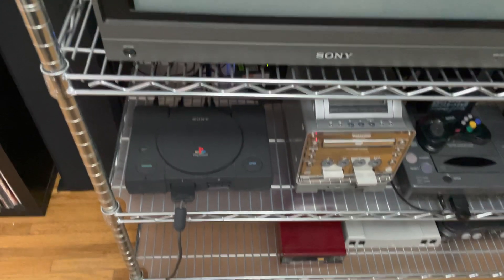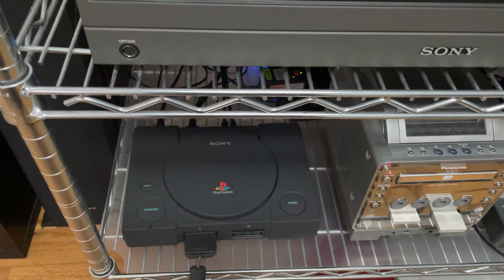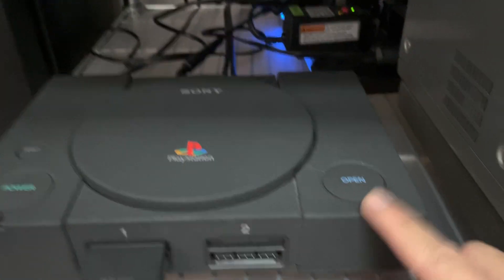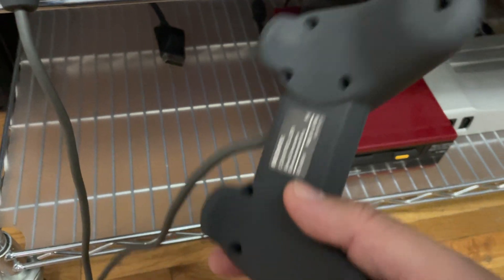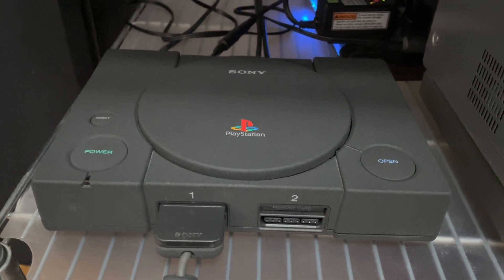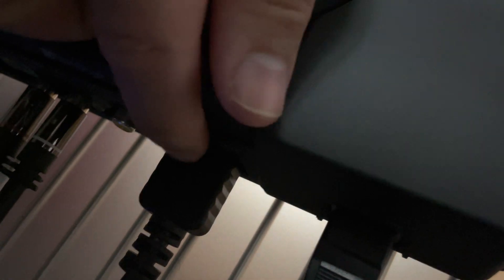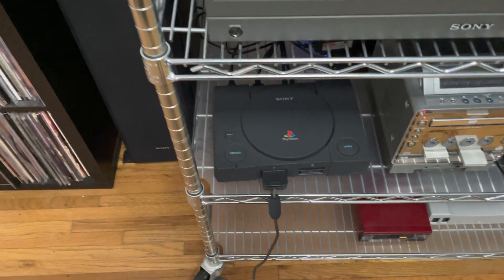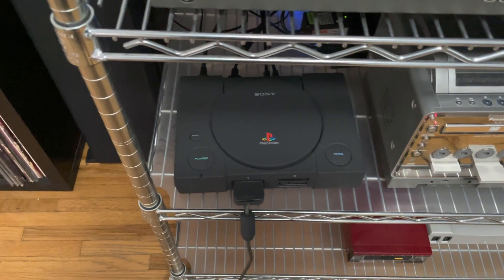Sony Net Yaroze (PlayStation 1 Development Kit)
In this video, I briefly talk about the Net Yaroze and some of it capabilities.